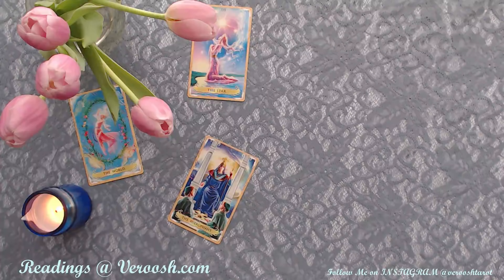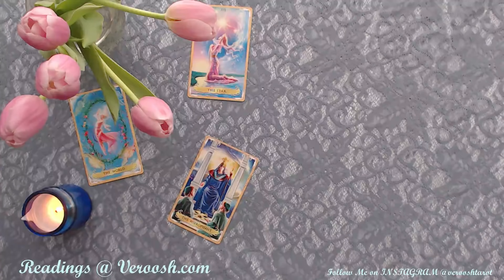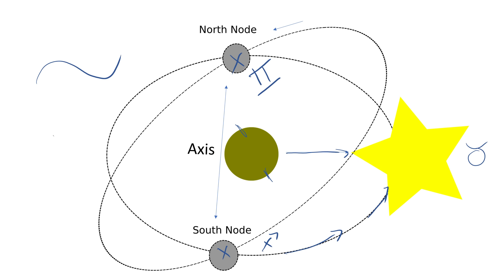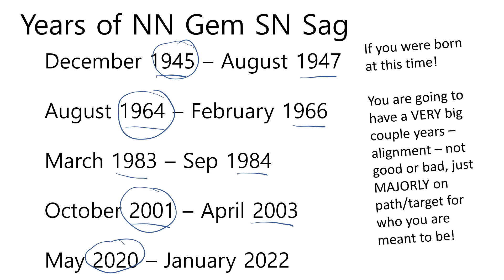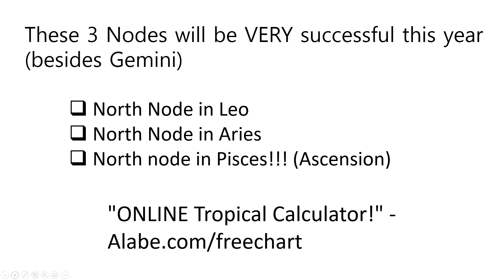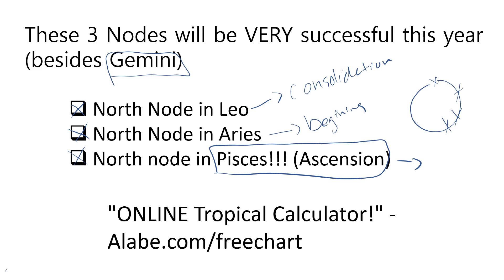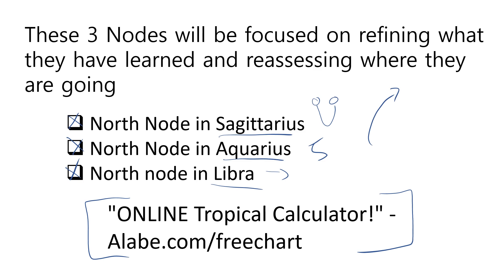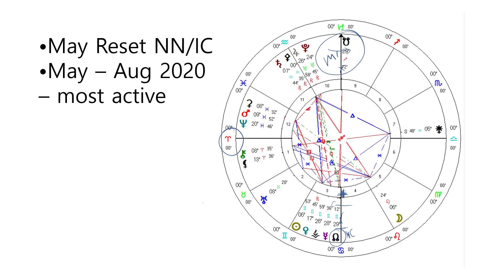ALL SIGNS 🔑 What is the North Node in Gemini, South Node in Sagittarius about? 🔑 2020 - 2022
This video will explain what the North Node in Gemini and South Node in Sagittarius are all about.  Every 1.5 years the nodes switch and a new theme emerges in our personal lives as well as in our collective experience.  In this video, I will outline for you some of the major themes that have been consistent in history, what we can learn from them, and how we can grow from them in our current social and political environment. Most importantly, I will teach you how to understand the north node and south node axis as how it impacts your own life, and how to gain momentum by using Astrology and self-understanding to grow underneath its influence. The transit begins in May 2020 and ends in January 2022.

My Channels are :
Main : Youtube.com/Veroosh
Extra : Youtube.com/tarottalk
PICK a CARD : Youtube.com/pickacard
Meditaiton : Youtube.com/magicmeditationhypnosis

Pick a Card Playlists (There's 2)